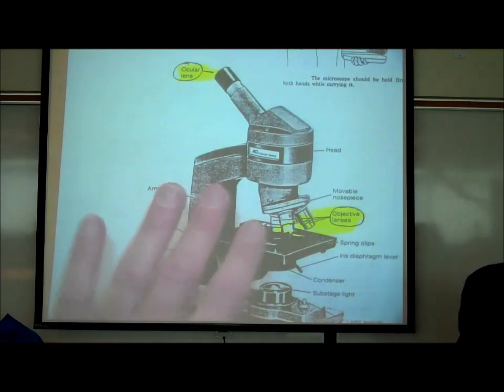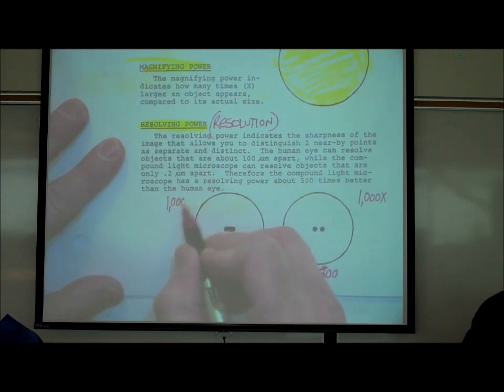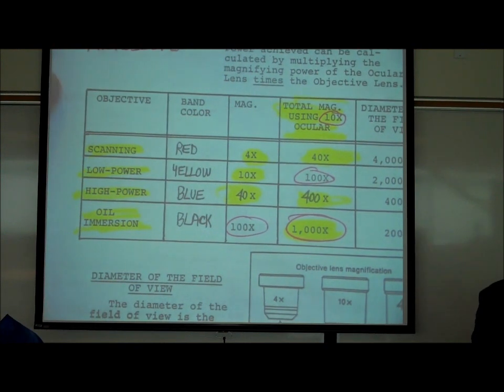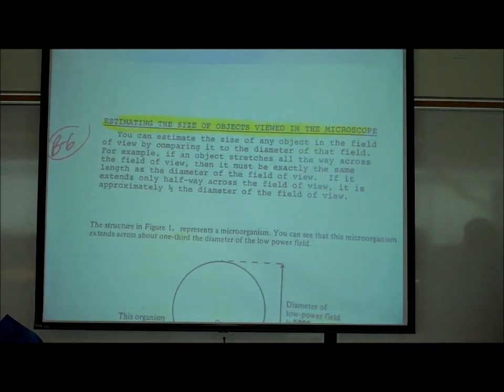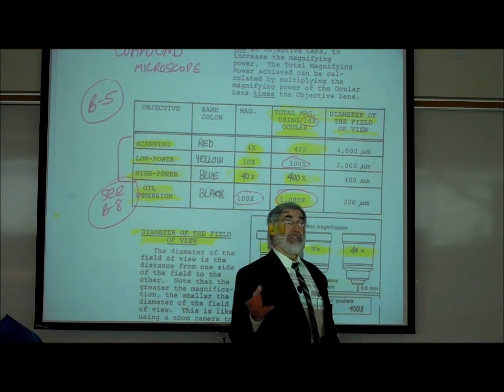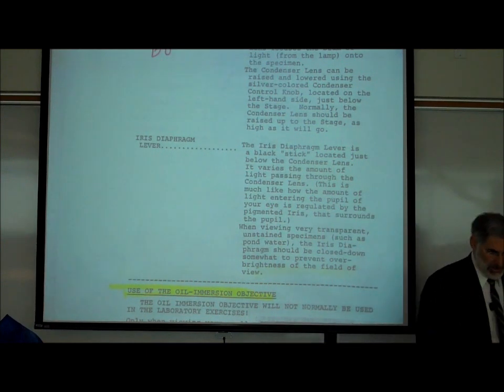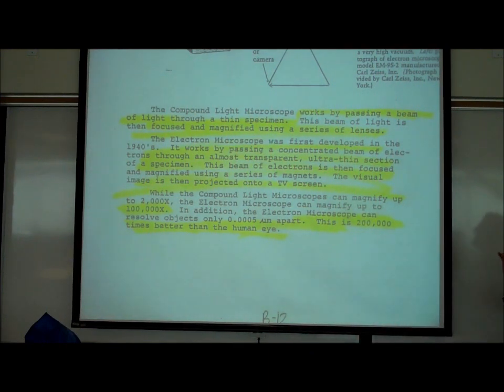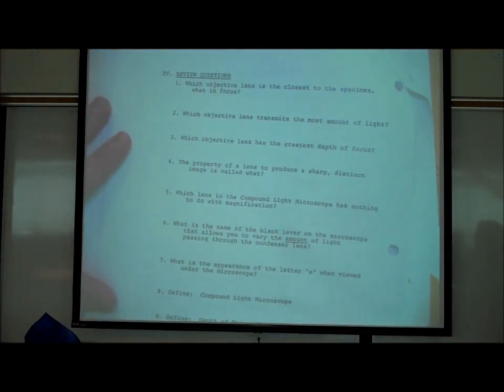LAB EXERCISE 2; THE MICROSCOPE by Professor Fink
This Video Lab covers the use of the binocular compound light microscope.  The parts of the Microscope are named, including ocular (eyepiece) lens, objective lenses (Scanning, Hi-Power, Low-Power & Oil Immersion), condenser lens, Iris Diaphragm lever, and focusing knobs.  Reference is made to the Magnifying Power, Resolving Power, Field of View, Depth of Focus and Estimating the size of an object when viewed through microscope.  A brief description of both the Binocular Dissecting Microscope and an Electron Microscope are given.